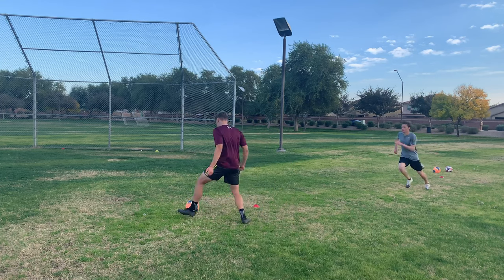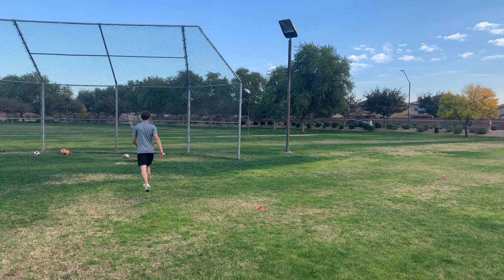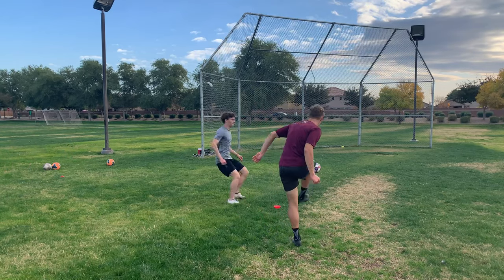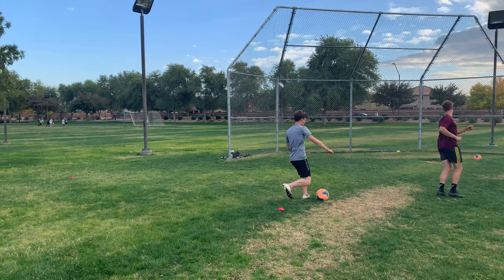Training With My Brother + My Academic Goals! The OFFSZN Ep. 3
I’m a NCAA DIII soccer player majoring in Exercise Science.  My goal is to go pro and eventually be a soccer coach, and I want to take you along my journey and share what I’ve learned.

I post weekly videos about soccer drills, fitness, nutrition, recovery, and vlogs to show the real lifestyle of a College Soccer Player!

MUSIC

Intro
Musician: Not The King.👑

Musician: LiQWYD

Musician: Jeff Kaale

Musician: LiQWYD